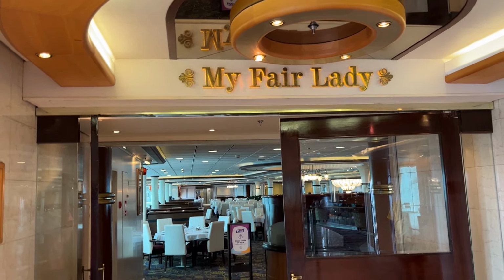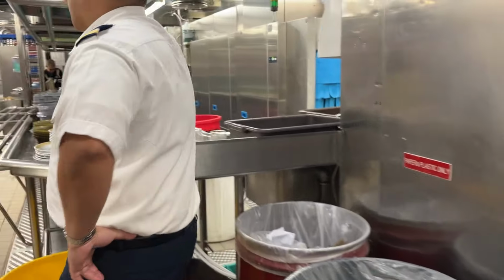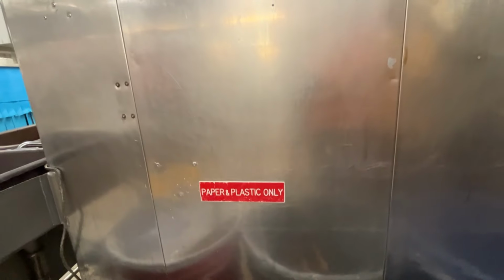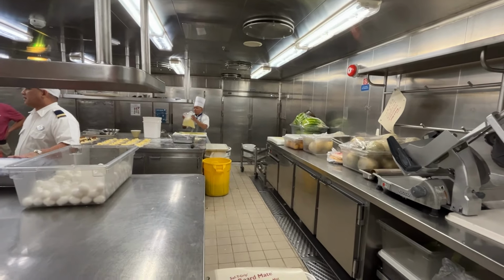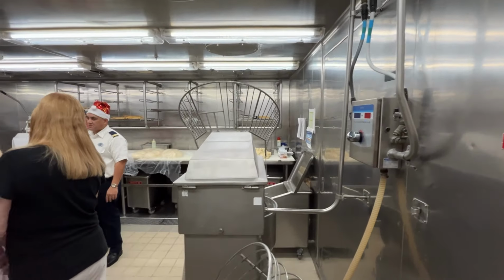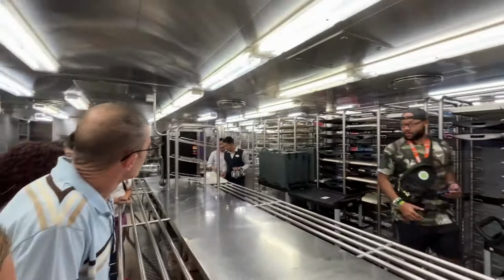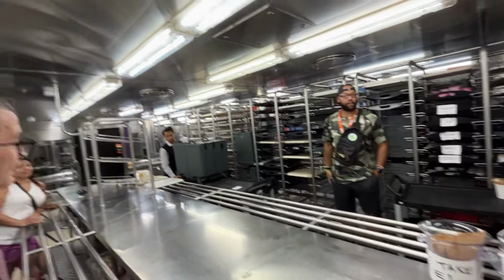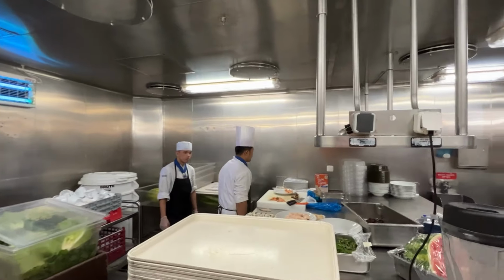Sneak Peak/Royal Caribbean Enchantment of the Seas Galley Tour/Behind the Scenes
Day 7. A great tour $20.00 per adult, Myles was free. Guided tour and very interesting to see how a cruise ship galley operates.  Check the RC app when onboard to see date and time of the Sip/Tour/Brunch.